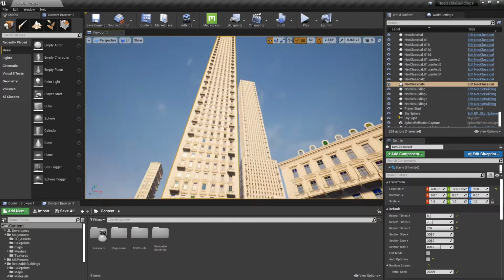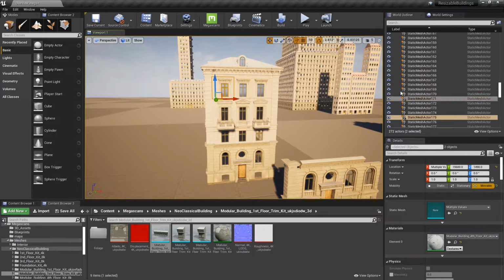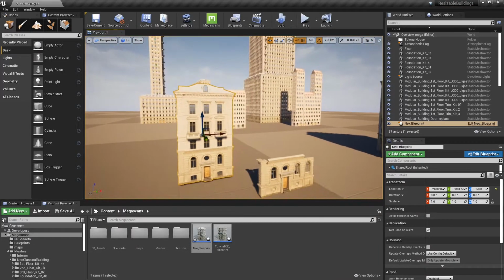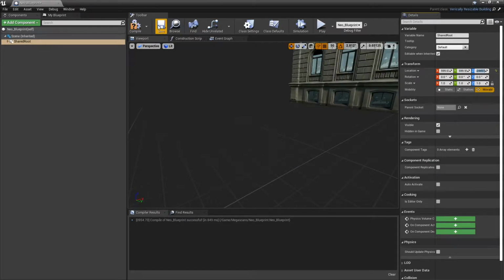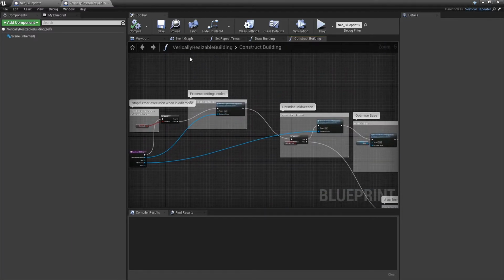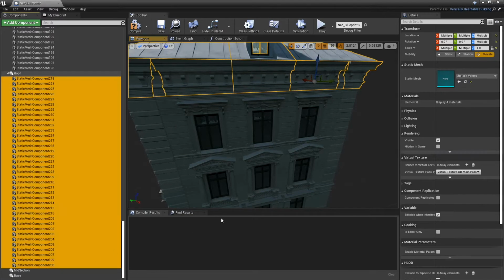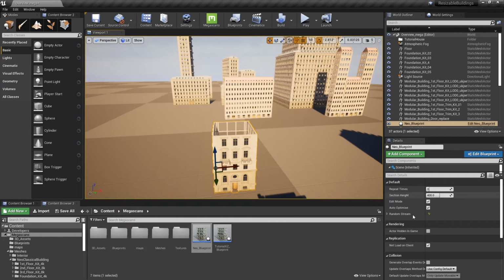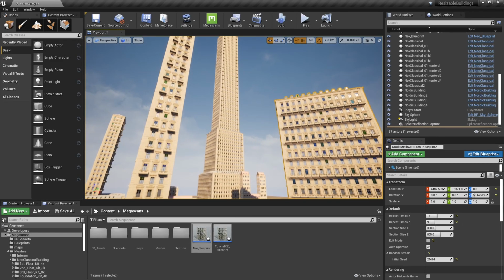Tutorial -Part1- Neoclassical Building using Quixel 3D Assets - Vertically Resizable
This video demonstrates how to make a Neo-Classical building, made of Quixel Megascans' modular building 3d assets, resizable, using the "Resizable Building Library".
In this part of the tutorial I'm showing how to turn a house made of modular